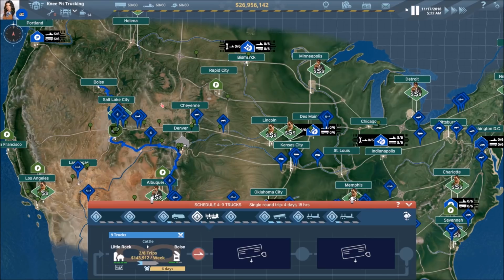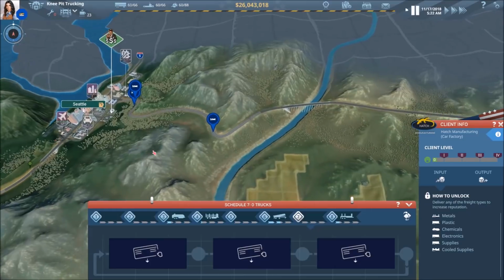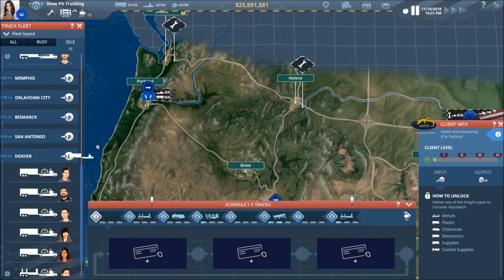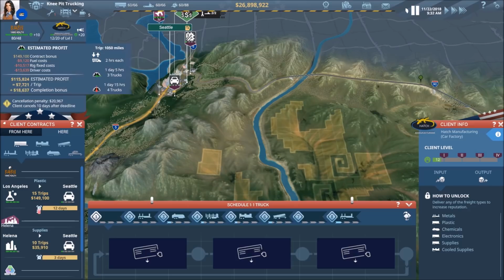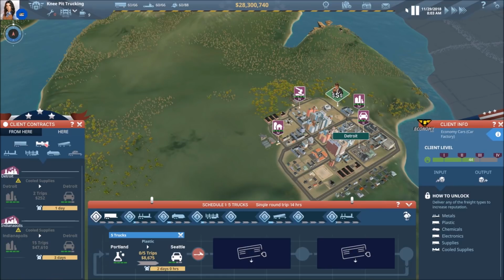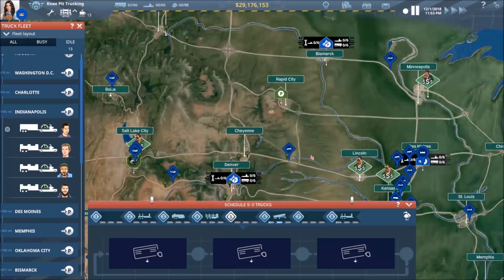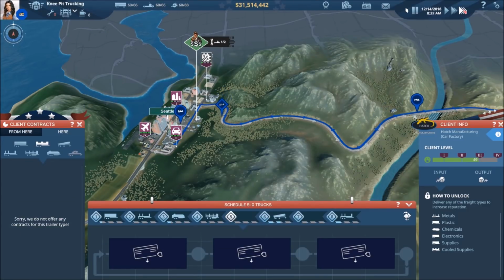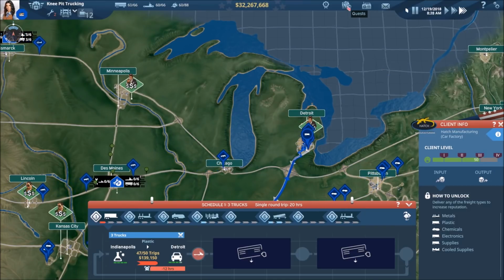TransRoad USA Lets Play #46 - Big Push - TransRoad USA Gameplay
Manage your very own logistics company, discover the complex world of cross-country haulage and keep the US economy up and running!

In this exciting new management simulation game by Deck13 Hamburg you will start out as the owner of a small logistics company and cleverly employ all of your managerial skills to lead your business to success.

Have you ever wanted to found a company in Kansas City? Or are you more the Vegas type? Whether you prefer the Rocky Mountains or New York feel free to live the American Dream on the realistic map of TransRoad: USA. Choose a headquarter in one of 37 real US cities, buy your first trucks and trailers and hire some drivers. Find the best contracts and the best route combinations to avoid unladen journeys and work to your clients’ satisfaction.

You know that trust is maybe the most important good in business? You would like to form a close - and gainful - relationship with your customers? In TransRoad: USA building a good reputation with a great variety of clients all across the USA is the key to success. Deliver orders in time and manage special requests to build up trust and gain access to the real big transport contracts.

One US truck is not enough for you? So, how about 100? Manage your growing truck fleet with dozens of vehicles and trailers and send them across the whole USA. Be smart in assigning the right trucks to contracts, avoid unladen journeys and make the real big money! Unlock new types of goods by buying trailer concessions and aquire new clients. Connect key industries with their suppliers in a complex simulated economy.

You thought that you had finally mastered your business? But are you prepared for the upcoming economic crisis in the automotive sector? TransRoad: USA will simulate economical KPIs like markets and prices and will always come up with a new event to surprise you. Challenge accepted?

Features:

-Complex company management: Buy and sell trucks and trailers, hire and fire drivers, develop and expand your marketing department, buy trailer concessions, take out and pay back loans, review statistics, and more

-Truck management: Maintain your trucks, flexibly combine trucks, trailers and drivers to fulfil contracts on time

-Trailers for heavier loads need more powerful trucks - decide wisely between two-, three- or even four-axle trucks

-Complex order and customer relations management

-Many unique clients with several sub-offices

-7 different trailer types which can be unlocked by buying new trailer concessions

-Deliver orders in time or suffer painful penalties

-Earn the full trust of a customer to unlock profitable recurring orders

-Meet your opponents - on the map and in the statistics

-Realistic USA map with more than 37 cities and 19 famous landmarks

-Freely zoomable map - from full US overview to a close-up of your truck

-Three game modes: Campaign, Sandbox and Quest mode